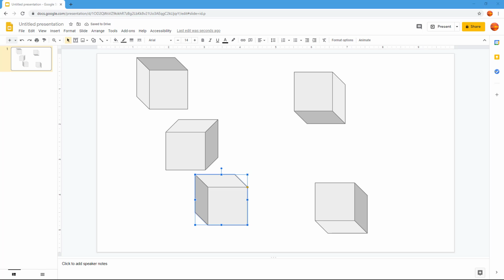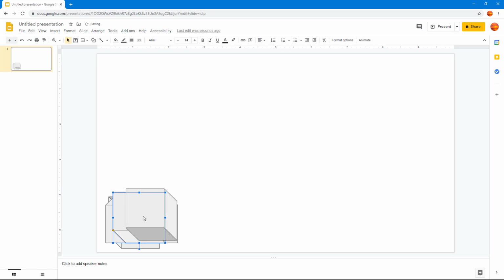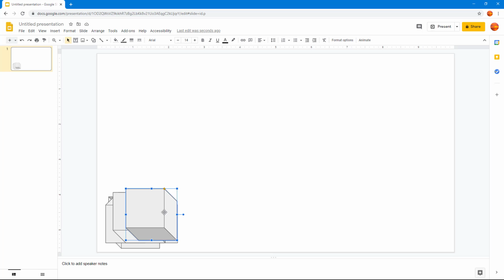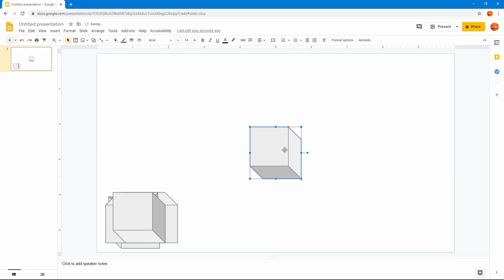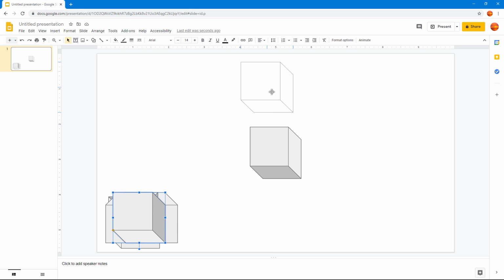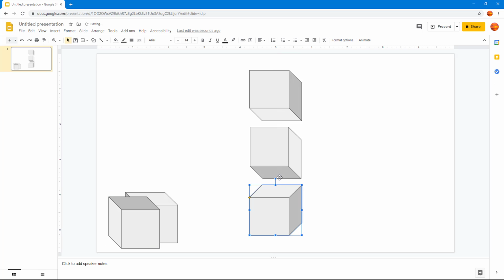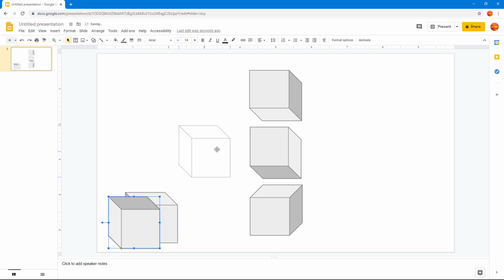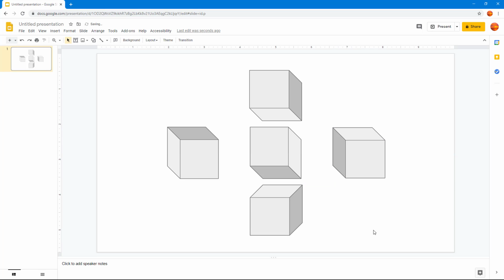Google Slides Tutorial - Lesson 31 - Automatic Snapping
In this tutorial, we will be discussing about Automatic Snapping in Google Slides